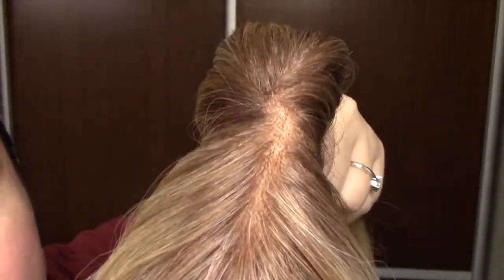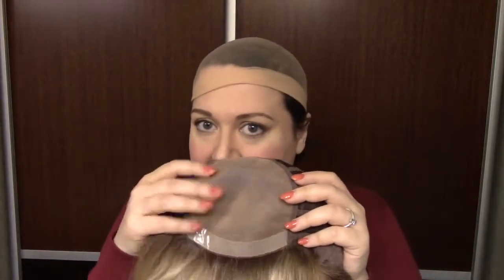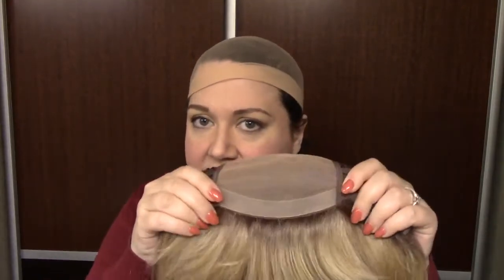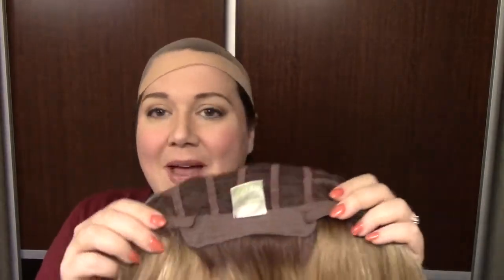CysterWigs Wig Review: Taryn by Envy, Color: Sparkling Champagne [S5E433 2017]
Taryn is a synthetic humanhair wig with a great satiny look and feels AMAZING! It’s a proprietary blend of synthetic and human hair and it feels so awesome. It is super-sleek, light density and has a wearable bang right out of the box!

For reference:

1. These videos are “fresh from the box” and the hair is intentionally left unstyled.  While most of the hair in these videos will look better once styled, we hope to provide you with a glimpse of what you can expect when you buy these online and first unbox them.

2. Heather’s circumference is 23.5” (large) and her ear-to-ear is 13.5” (average).  This is why she states she has an average-large cap size in many of the videos!

3. The length of Heather’s face front bottom of the center of hairline to point of chin is 8.5”

4. The width of Heather’s face at the broadest point is 10.5”.